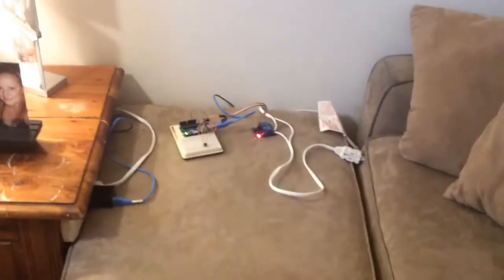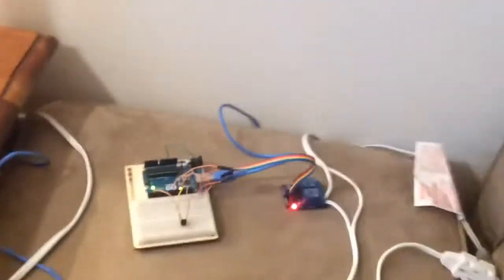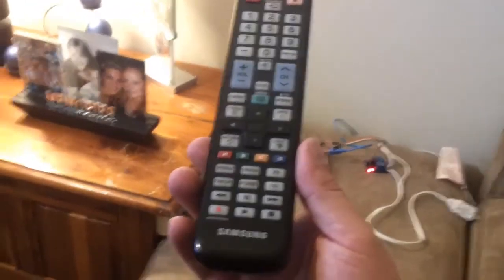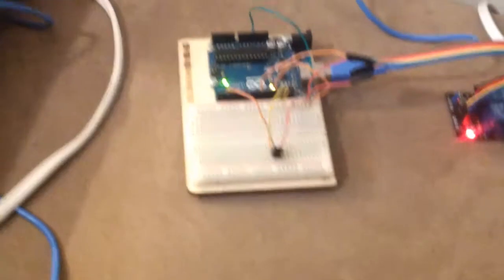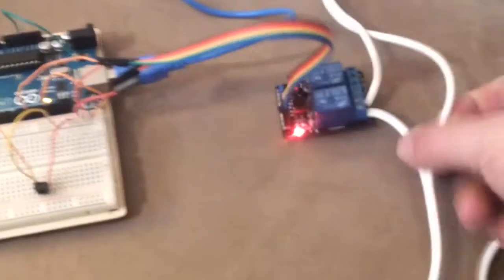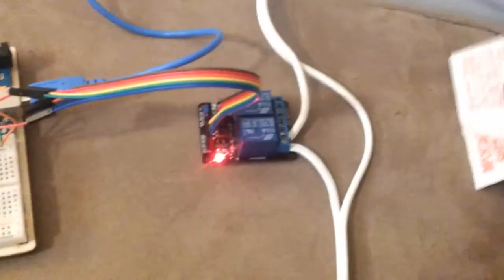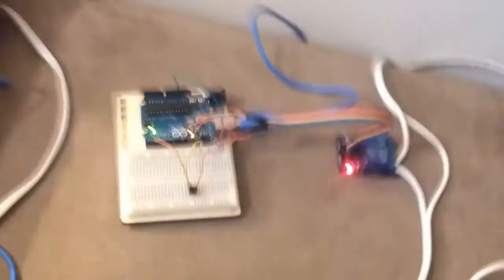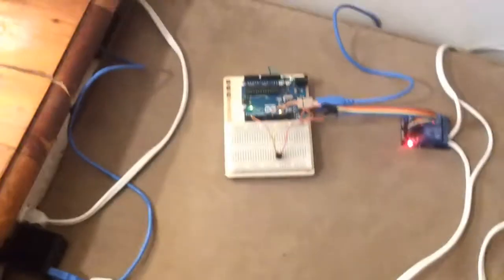Arduino turn off lights with TV remote - 120V relay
Problem:

I wanted to be able to turn off all the lights in my room when I watch a movie without having to get up to turn of three switches.

Solution:

Coded the Arduino to use a IR receiver to listen for specific IR codes from my TV remote.  When I press the play button on my TV remote not only does it start and play the movie on the TV but it also turns off all the lights.  When I stop the movie with the stop button it turns all the lights back on in the room.

Prototype:

parts list:

Arduino
IR sensor
5v activated 2-channel relay supporting 120V (only need single 1-channel relay)
breadboard wires
extension cord
lamp

I used a IR receiver out of a old TV but one out of anything with a remote will work just check the pin layouts.  Coded the Arduino to receive the IR signals from the remote.  When I first started every button on the remote would activate the relay.  So I coded it to  convert just the "PLAY" and "STOP" button IR codes to HEX so I could use these values in the program for only those specific buttons, no other buttons will now activate it.  Once I press play lights go off, press stop lights come on.